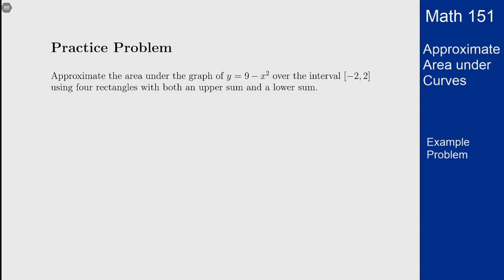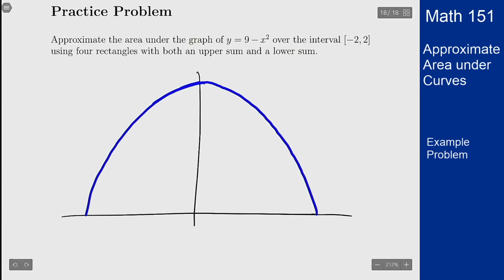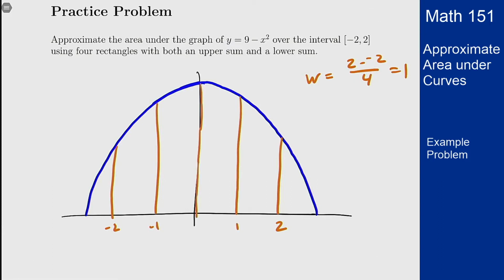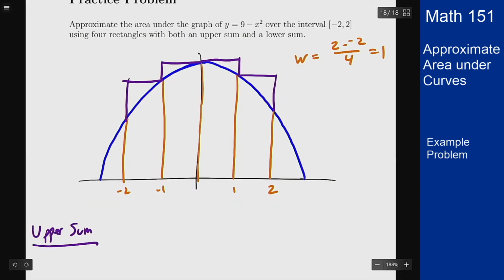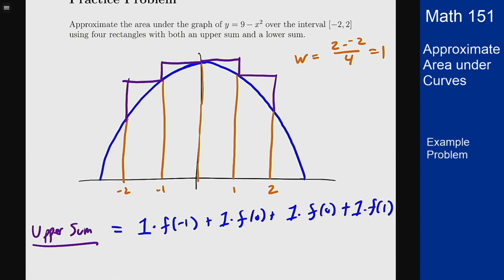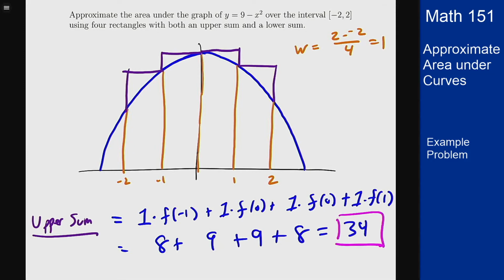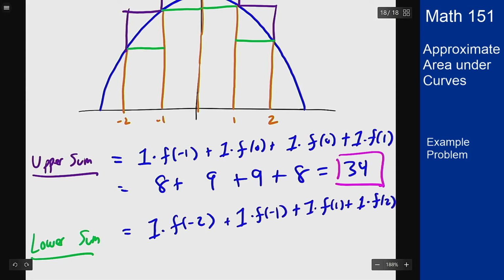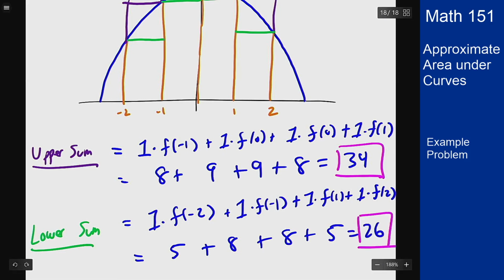Calculus 1 - Example Problem - Approximating Area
An example showing how the area under a curve can be approximating using either an upper sum or a lower sum.